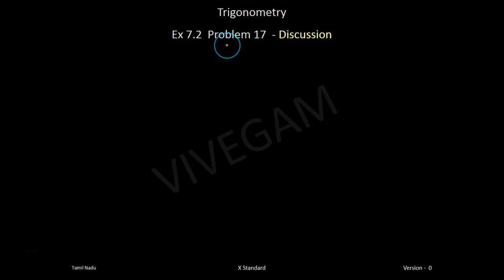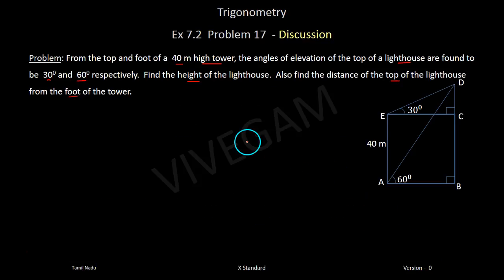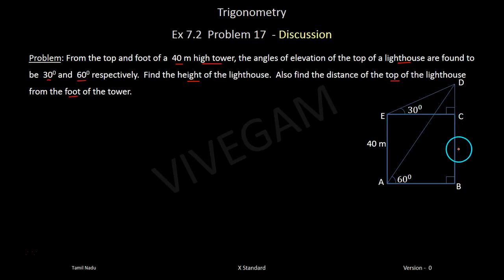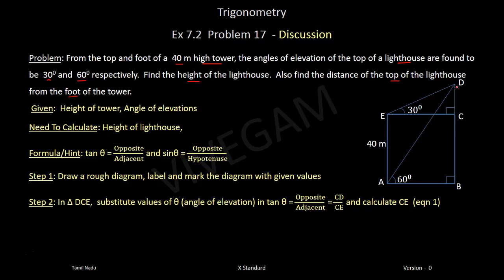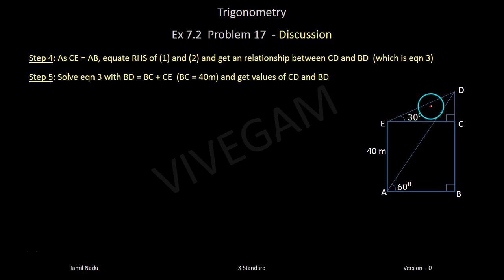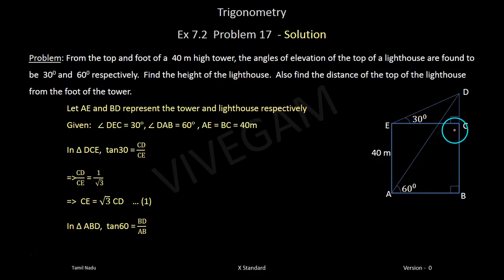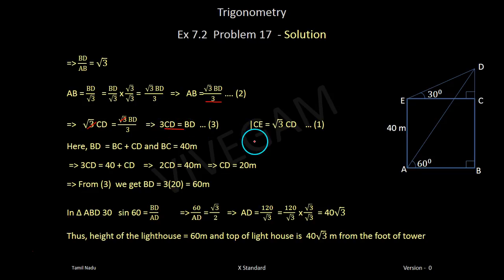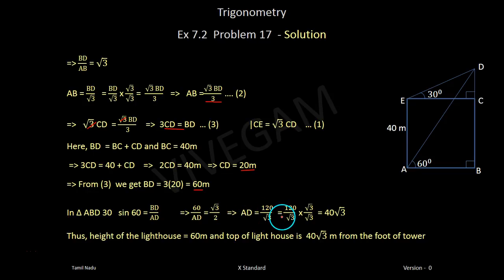7 2 17 c